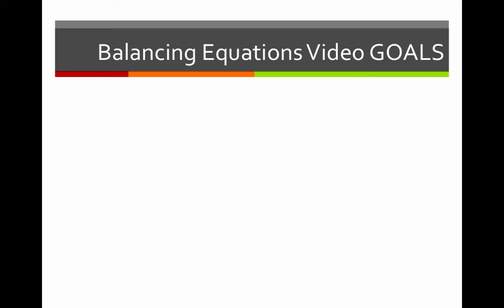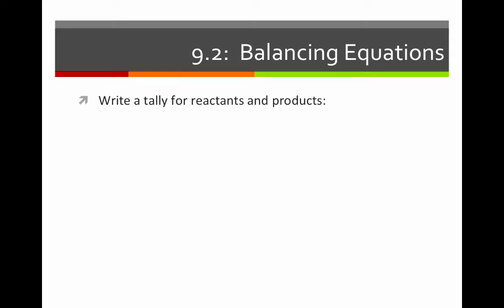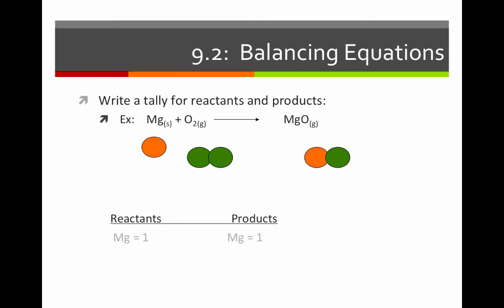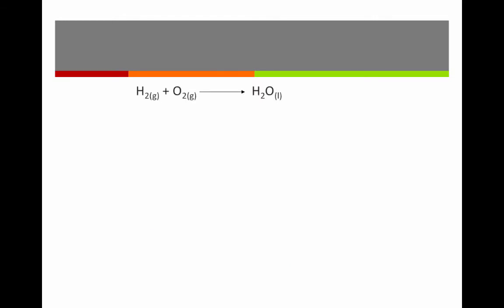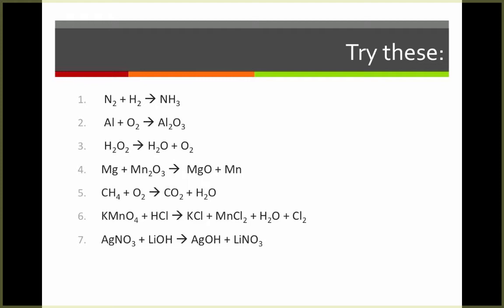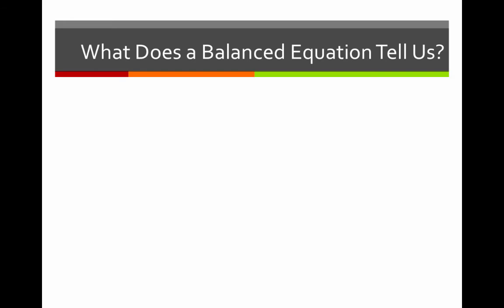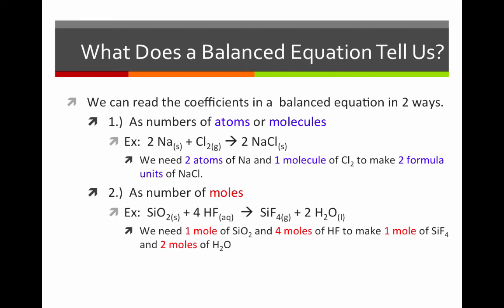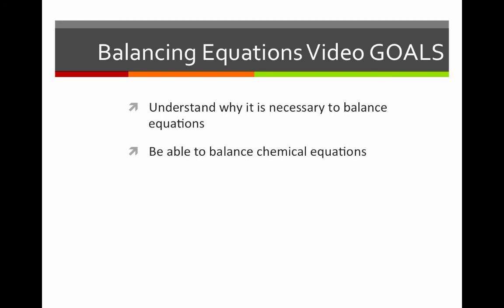Unit 12 V2 (Balancing Equations)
Table of Contents:

00:00 - Balancing Equations Video GOALS
00:18 - 9.2  Balancing Chemical Equations
01:28 - 9.2:  Balancing Equations
03:28 -
07:49 - Balancing Equations Video GOALS